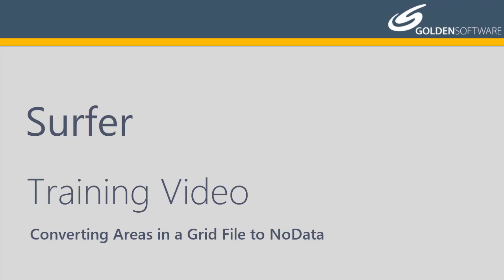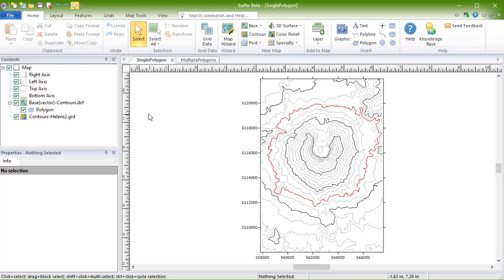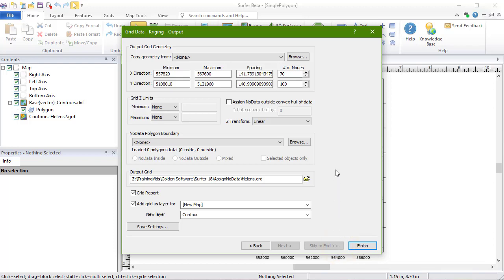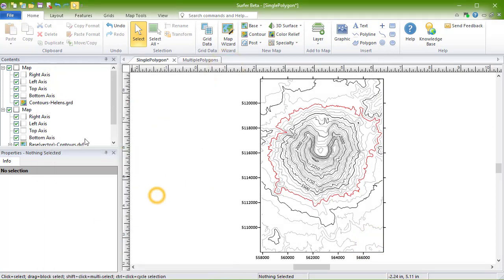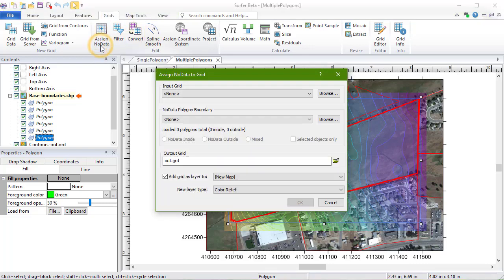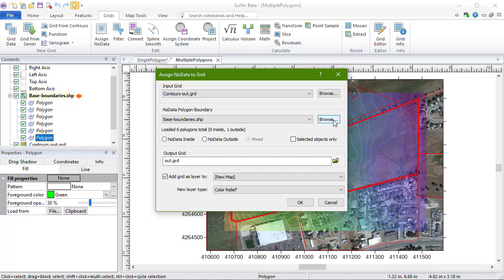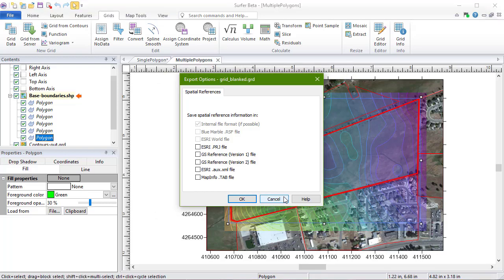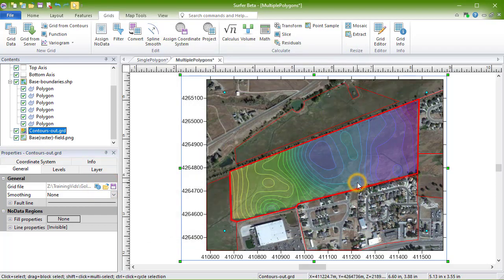Surfer Converting Areas in a Grid File to NoData | Surfer 18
The video explains how to convert areas in a grid file to NoData to create an irregularly shaped grid.